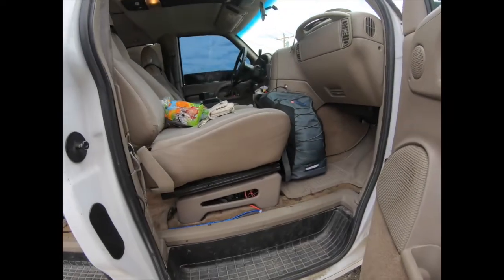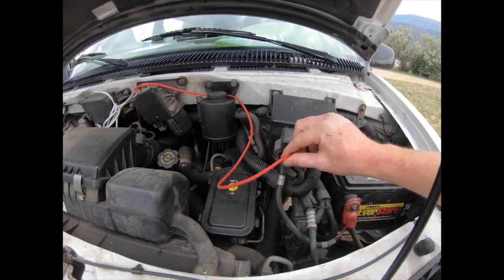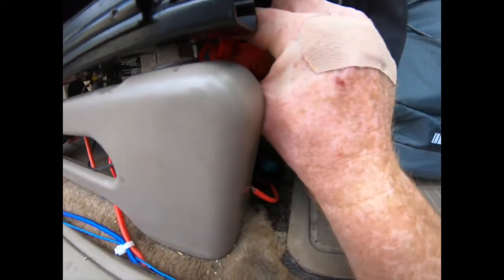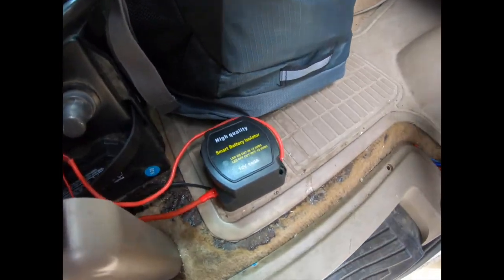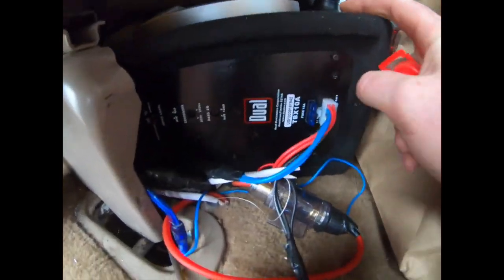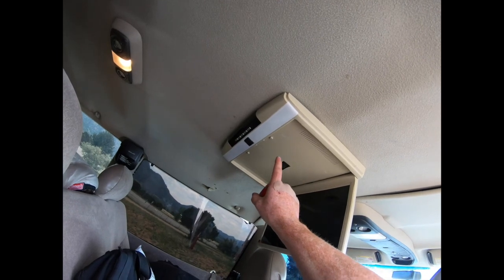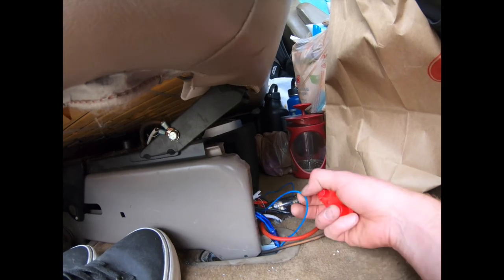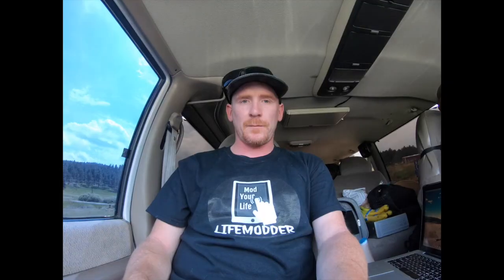Astro Van Auxiliary Battery, Isolator, LCD TV, Subwoofer Install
In this video I show you how I installed
Self Charging Auxiliary Battery

Aux Battery / Subwoofer wiring kit

Battery Isolator

LCD TV

Dual Subwoofer + built in 300w Amp

Thanks,
God Bless!